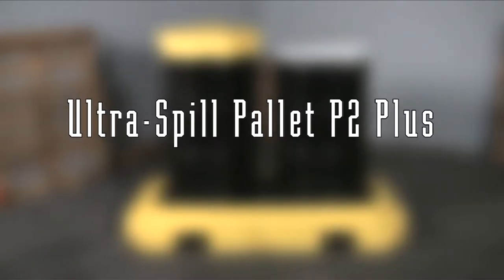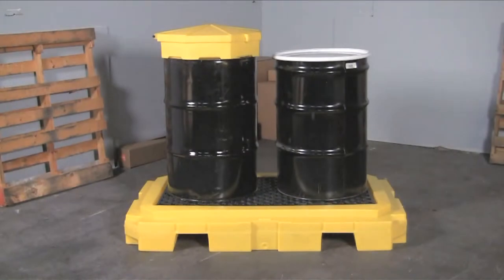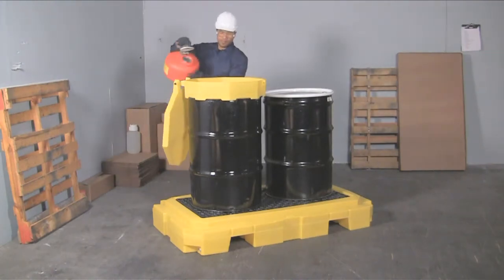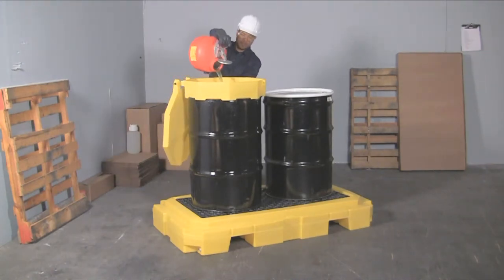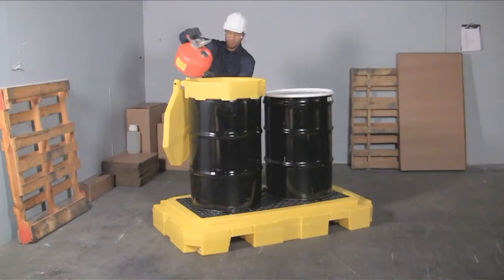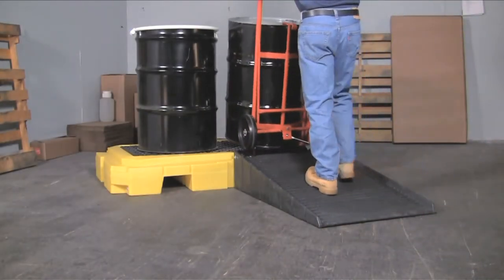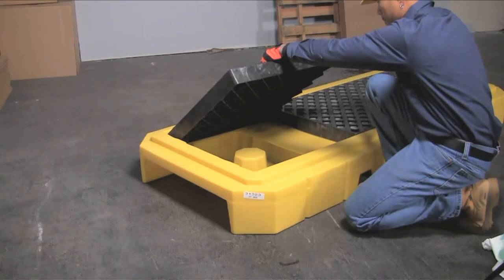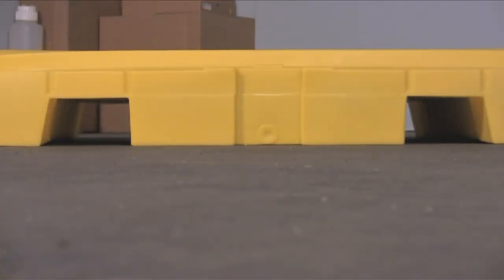Spill Containment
Ultra-Spill Pallet Plus Models® available at Youngstown Barrel & Drum Co.

Combine High-Strength And Low-Profile Features While Meeting EPA Container Storage Regulations